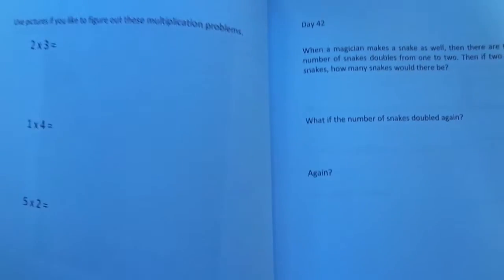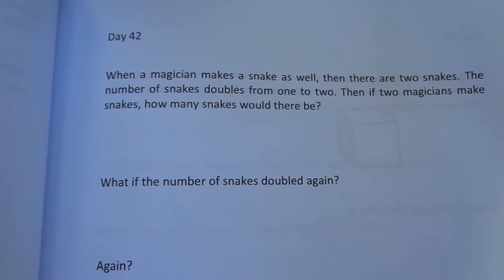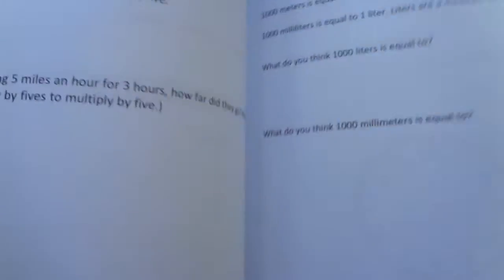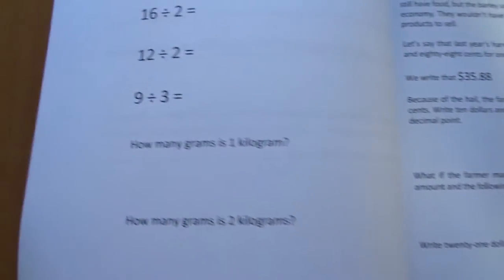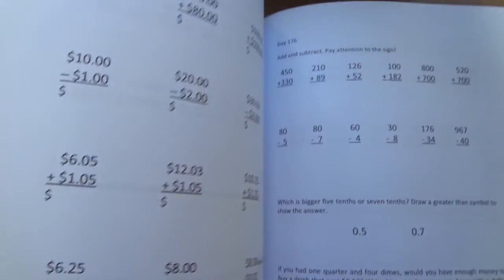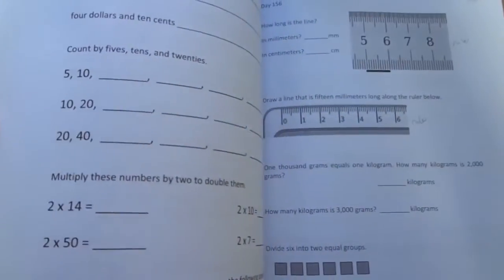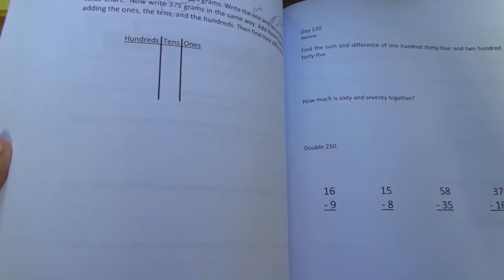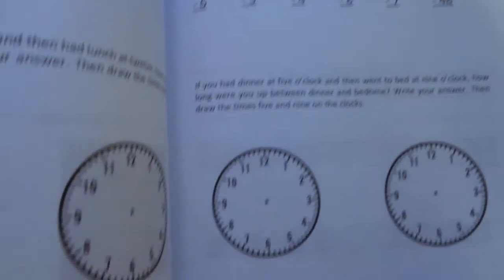A Mind for Math Level A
Here's a peek inside the level A workbook for A Mind for Math to give you an idea of what to expect. These workbooks give your students the numbers for each problem, so you don't have to keep repeating yourself :) and a place to write down and workout problems where needed.

There are 180 days included.